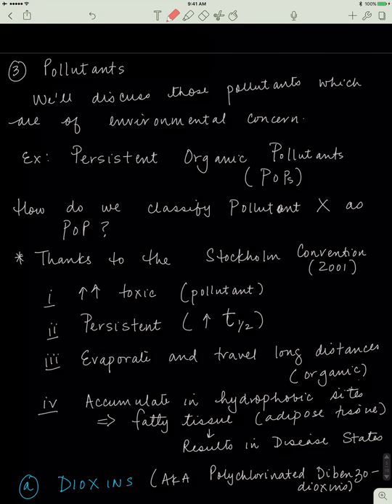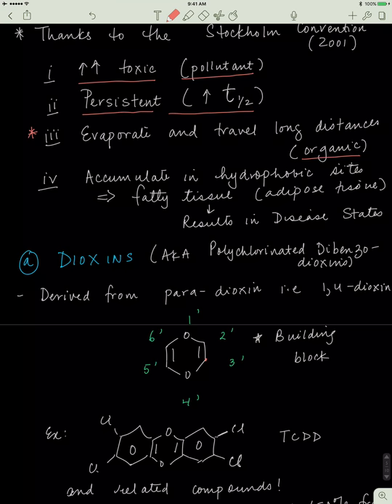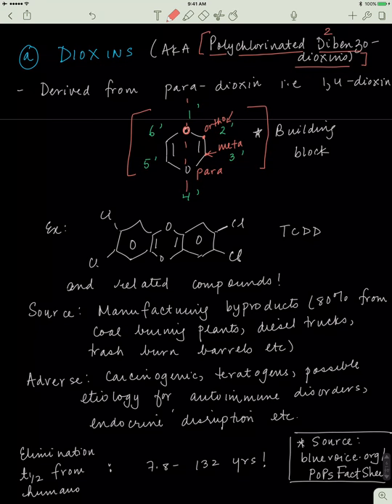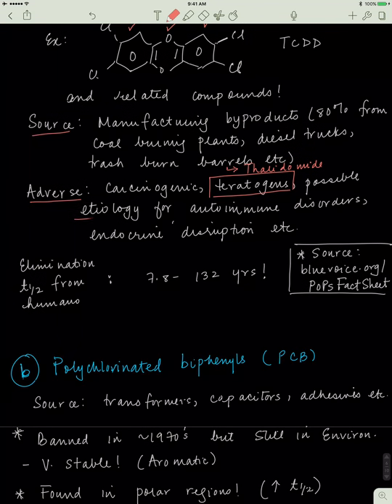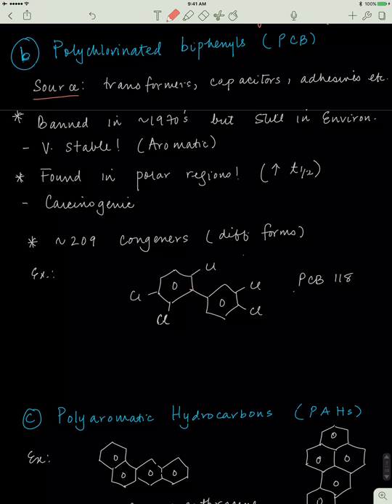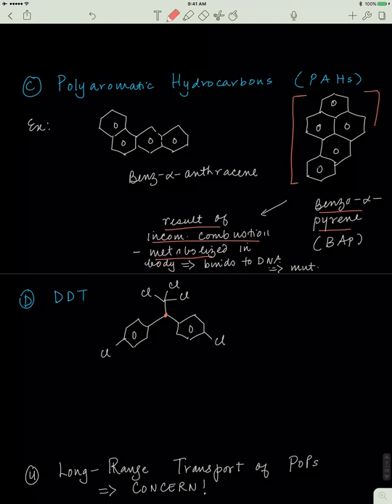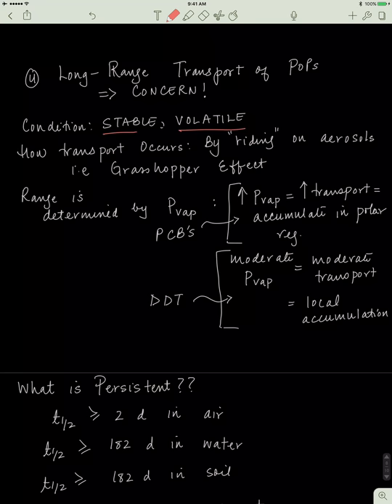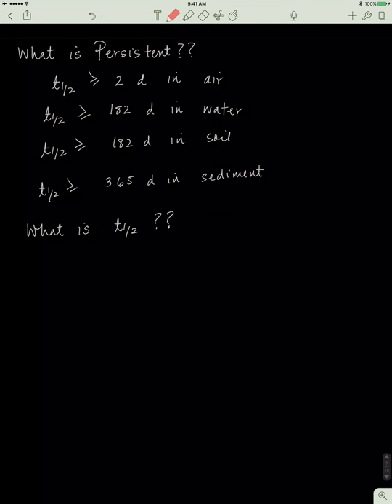Persistent Organic Pollutants POPs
This video examines the chemistry and structures of various POPs